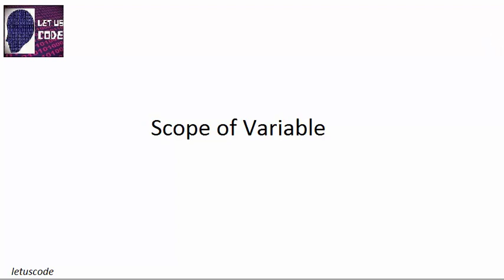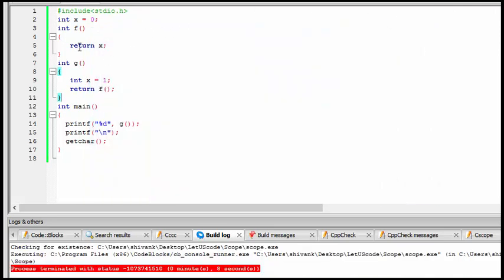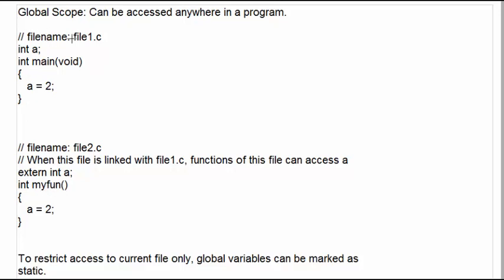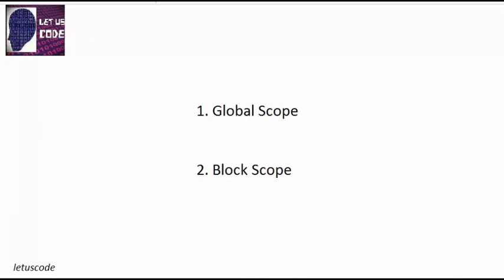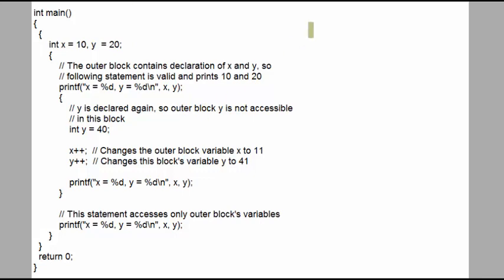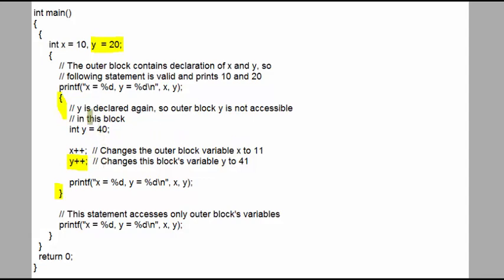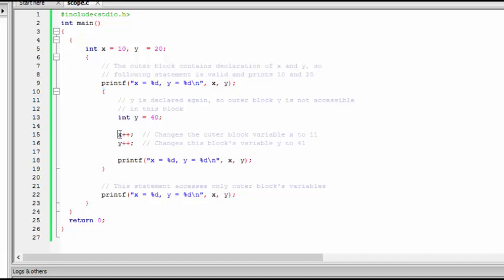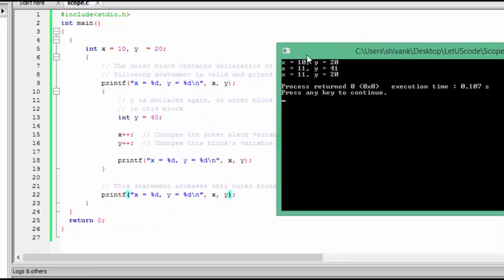C Tutorial 5: Scope of a Variable-Part 1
In this tutorial we have tried to explain the scope rules for varibles in C.